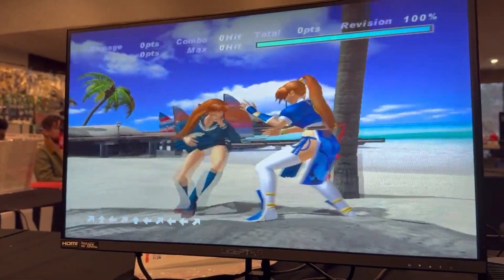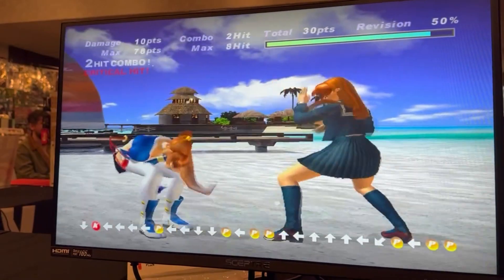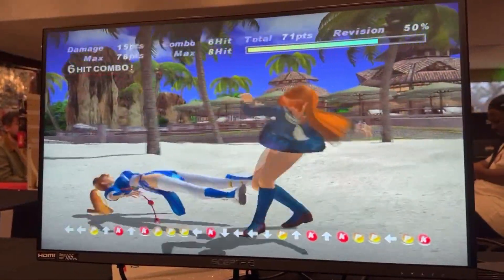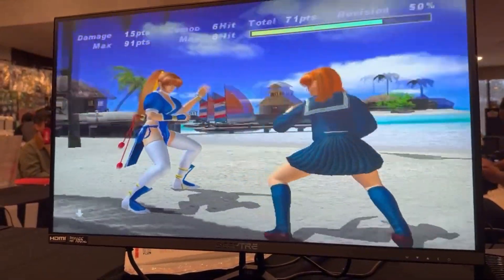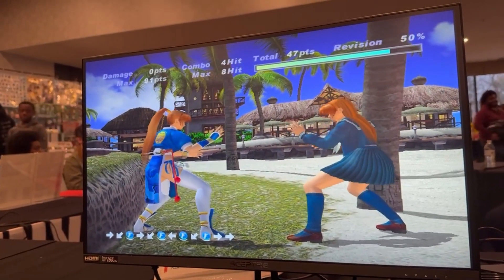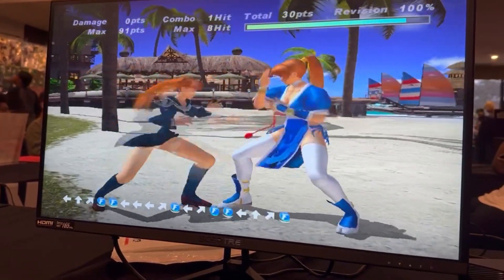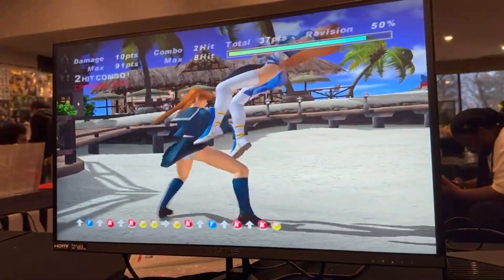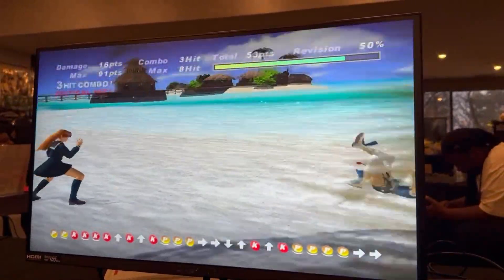DOA3 How Kasumi Combos Changed after Dead or Alive 3 XBOX NEC 2023